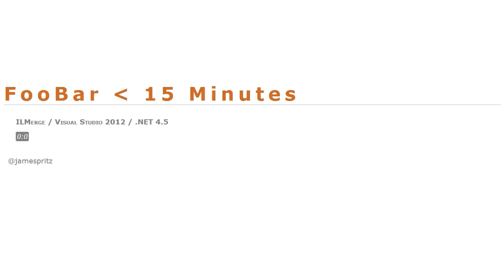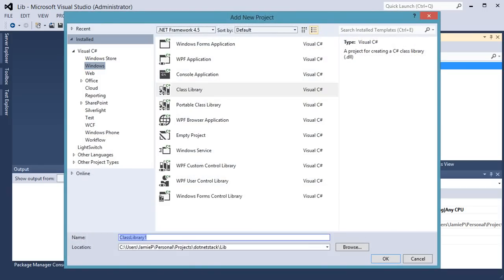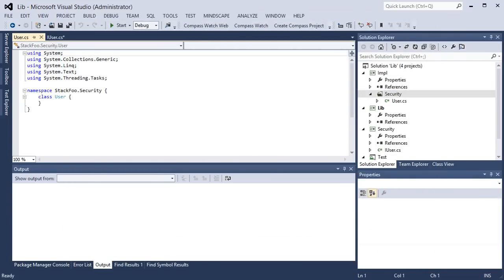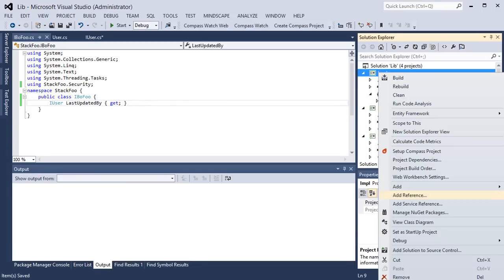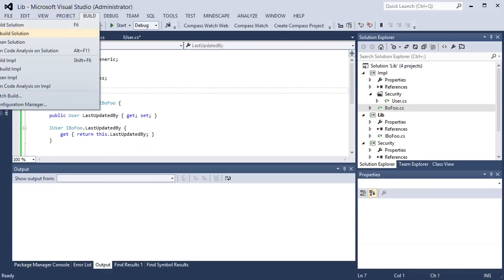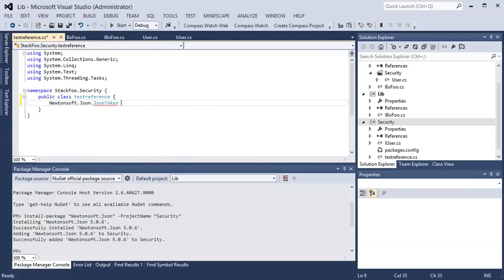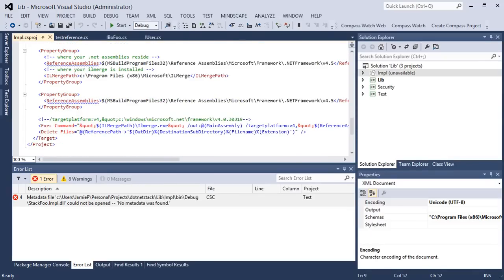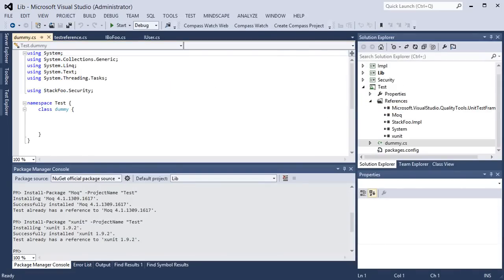ILMerge with Visual Studio and .NET 4.5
Demonstrates how to merge assemblies with ILMerge using an MSBuild task in Visual Studio 2012.  This kicks of a series that covers my StackFoo initiative, which promotes documentation through example of our company's stack.